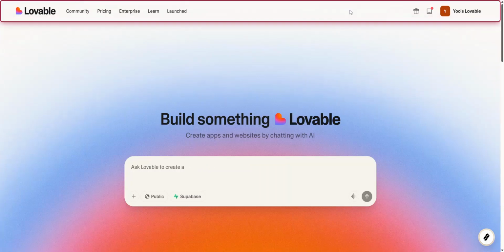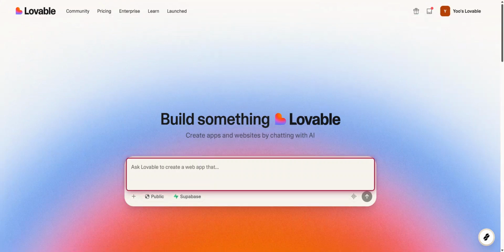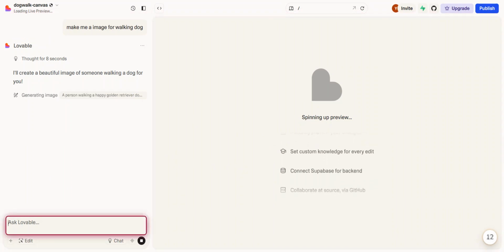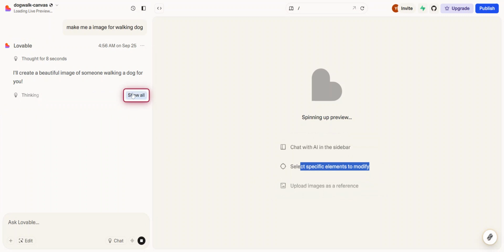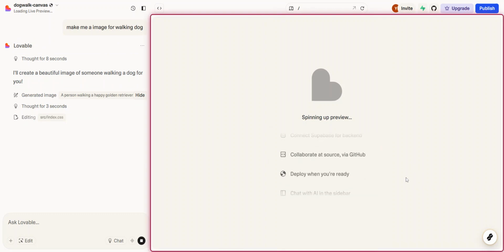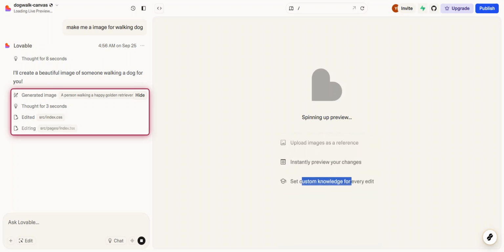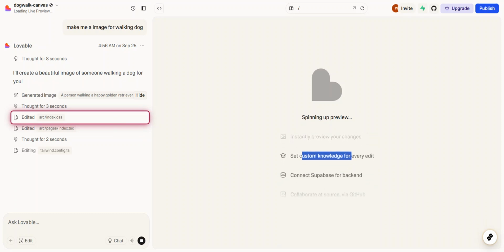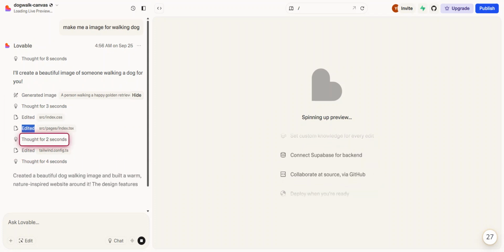How to Make an Image Generator App with Lovable AI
ow to Make an Image Generator App with Lovable AI
1) Define the App Scope

Before generating, decide:

Purpose → Let users enter a text prompt → app generates AI images.

Key features:

Text prompt input box.

Select image size (e.g., 512×512, 1024×1024).

Preview + download images.

User accounts (optional, for saved generations).

Subscription/payment (if monetizing).

Data: Store user info, prompt history, generated image URLs.

Integrations:

OpenAI (DALL·E) or Stability API (Stable Diffusion) → for image generation.

Supabase → auth + database + storage.

Stripe → subscriptions (if paid tiers).